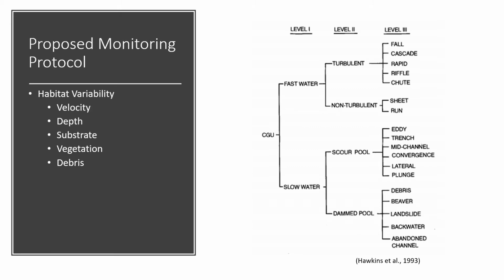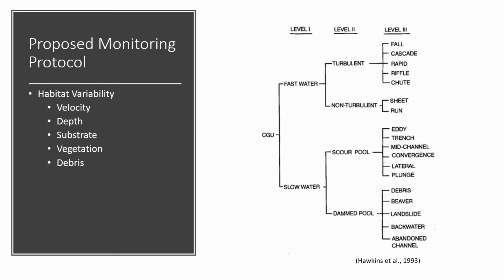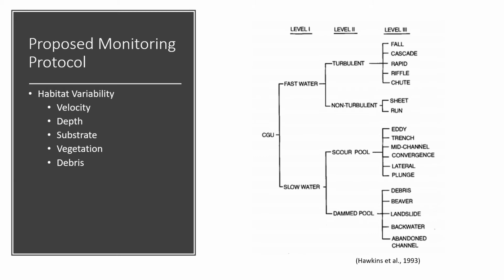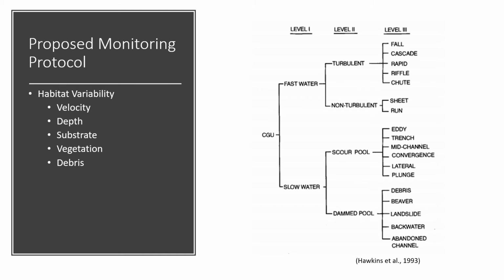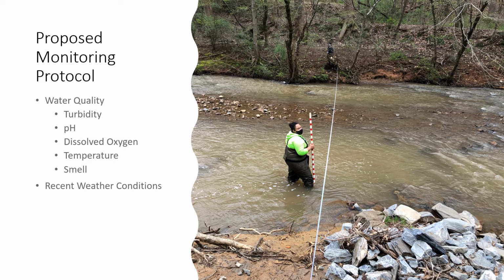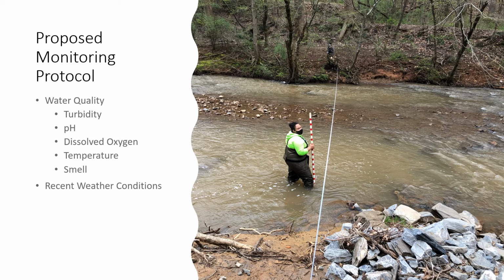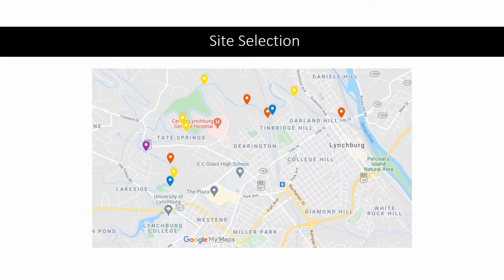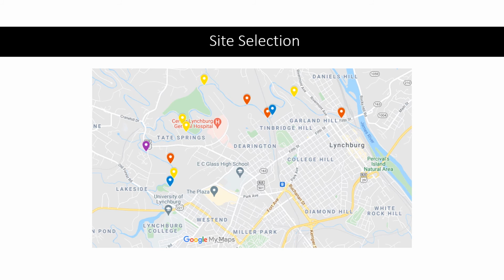Paige Edwards SAS 2021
SAS 2021